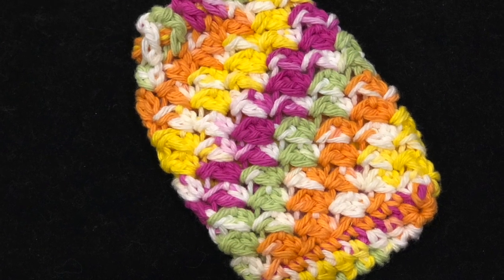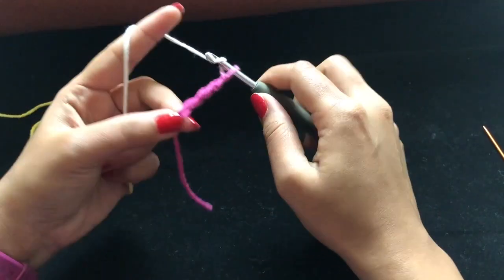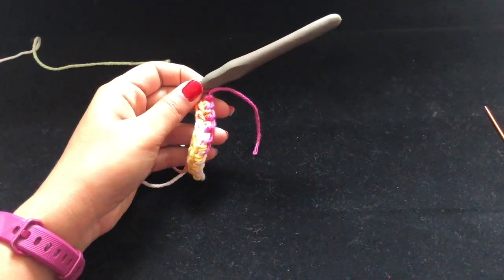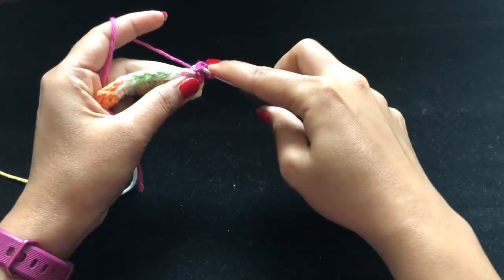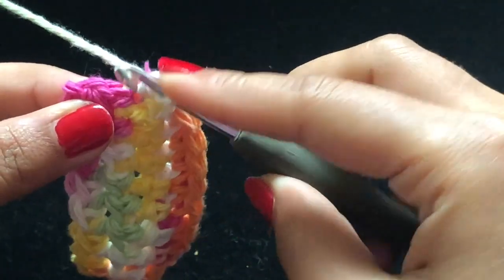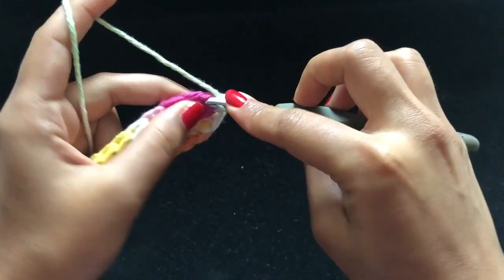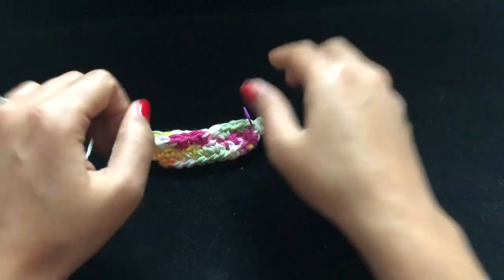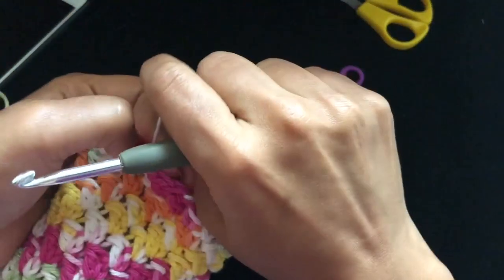How to crochet a Soap Saver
US terms are used in this tutorial. For UK Terms just replace US single crochet with UK double crochet and US double crochet with UK treble crochet.
Learn How to Crochet a Soap Saver, presented by Abhi from isadora creations. So grab some coffee and your hook and lets do it.

Remember that crochet take a lot of practise! Don't worry if it takes you a few tries to get it right - its completely normal. If you have any queries don't feel shy to message me or commenting down in the section.

Thank you so much to everyone that has visited our online shop to make a purchase.